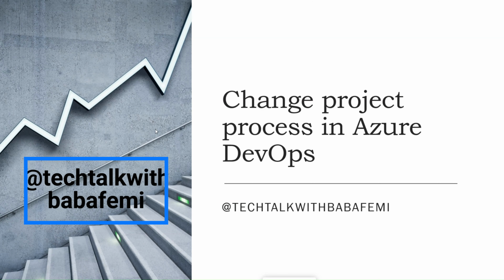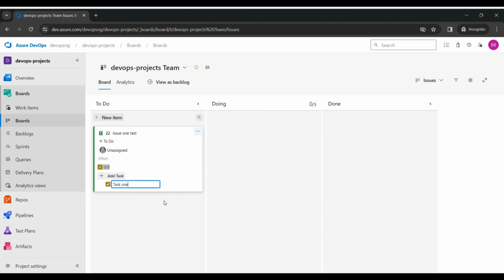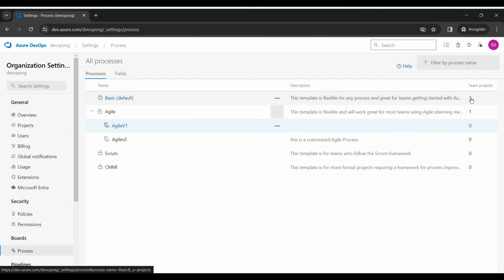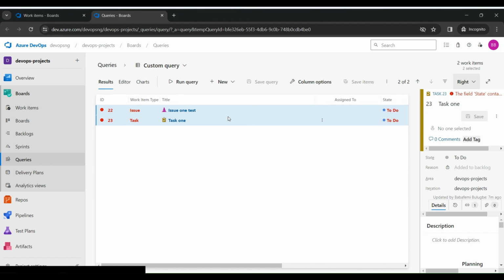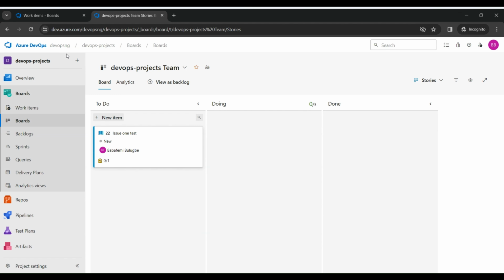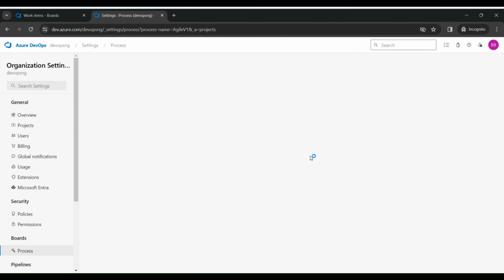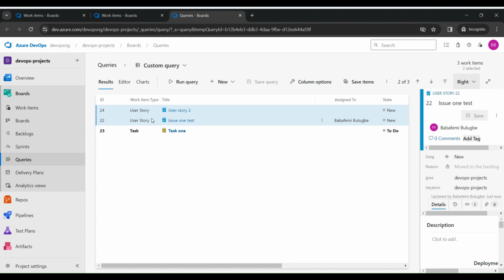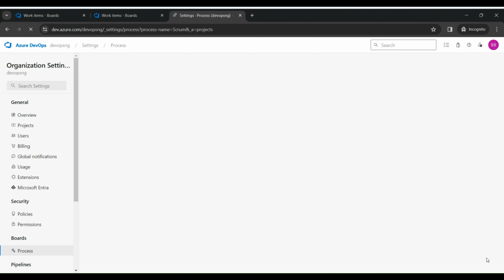Changing Project Processes in Azure DevOps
Discover the secrets to changing project processes in Azure DevOps! 🔄🚀 Join us in this step-by-step tutorial as we guide you through the seamless process of adapting and evolving your project framework. Enhance collaboration, streamline workflows, and master project customization. Ready for a DevOps transformation? Watch now! 💻✨ AzureDevOps ProjectManagement DevOpsCustomization"